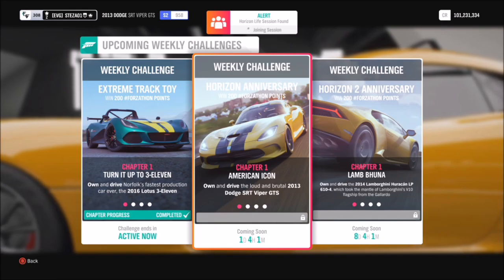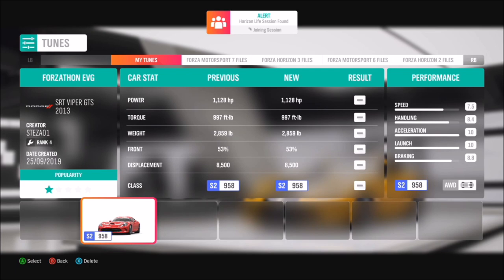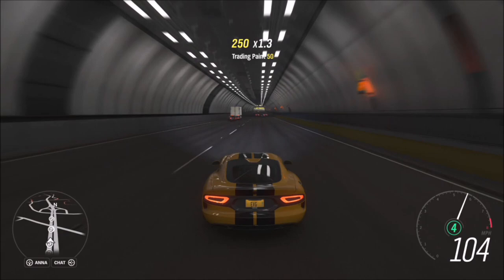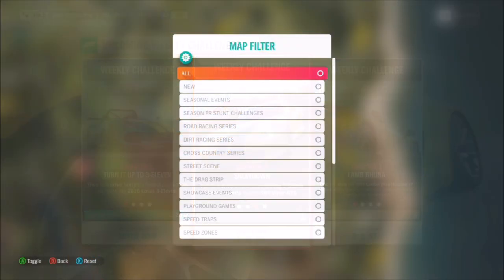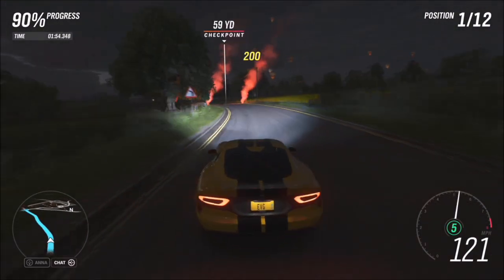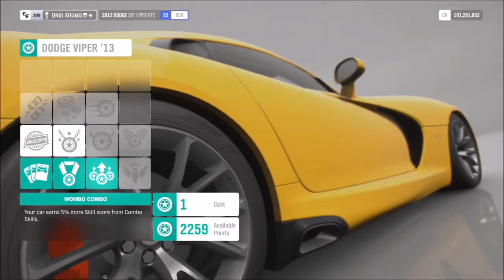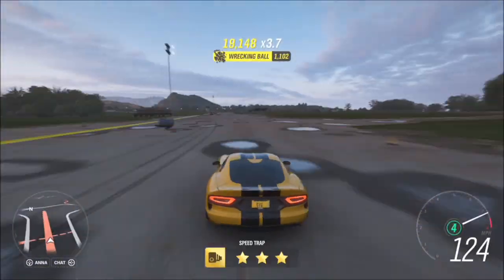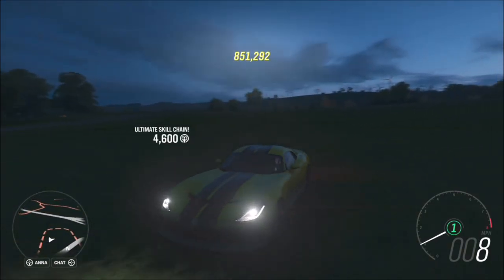Forza Horizon 4 - Forzathon Guide HORIZON ANNIVERSARY - 2013 Dodge SRT Viper GTS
For this weeks Forzathon, you'll be using the cover car for the first ever Forza Horizon, the 2013 Dodge SRT Viper GTS.